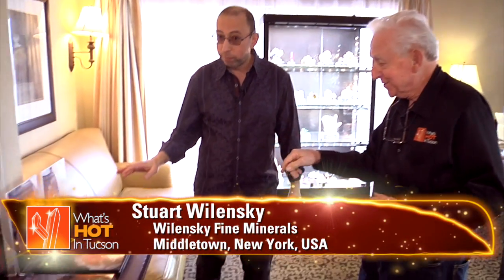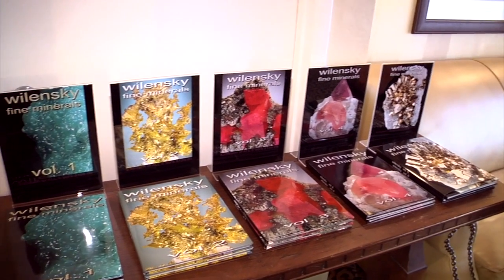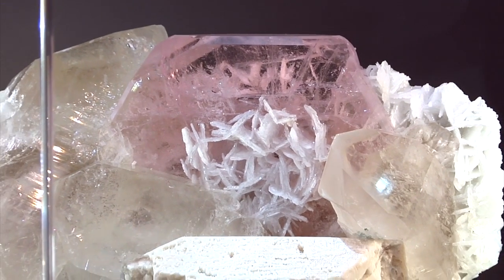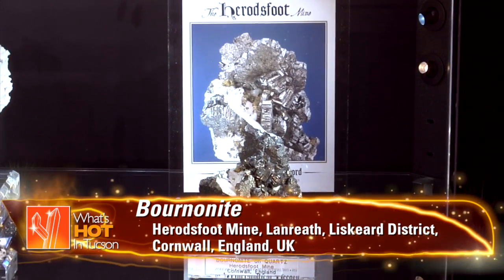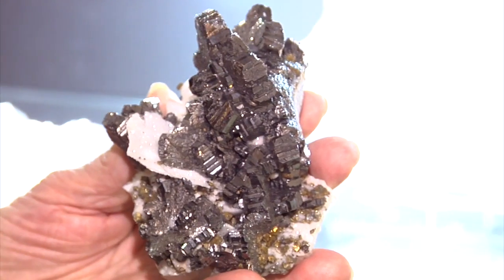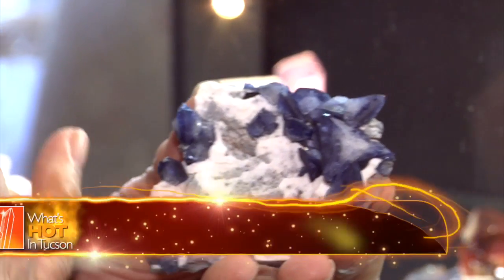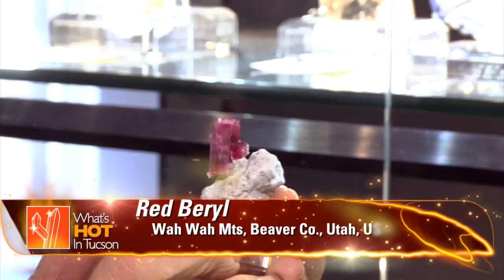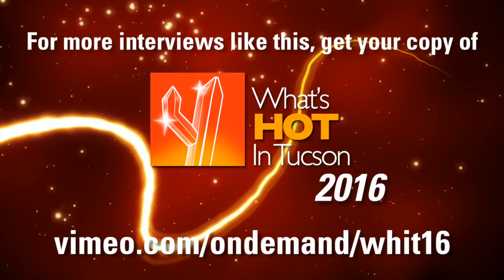Wilensky Fine Minerals - What's Hot In Tucson: 2016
Stuart Wilensky from Wilensky Fine Minerals shares his great pieces that he brought to the 2016 Westward Look Show with us in this interview from What's Hot In Tucson: 2016.